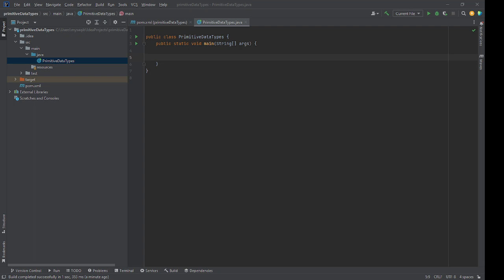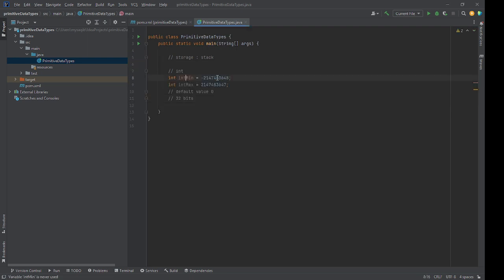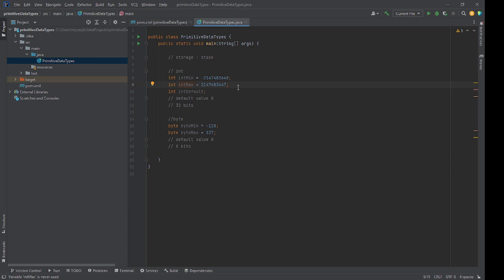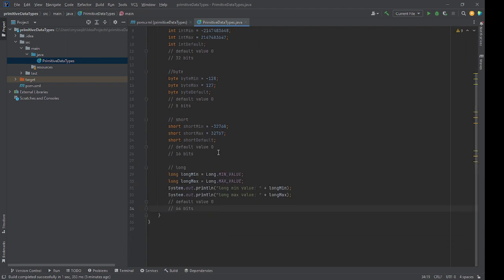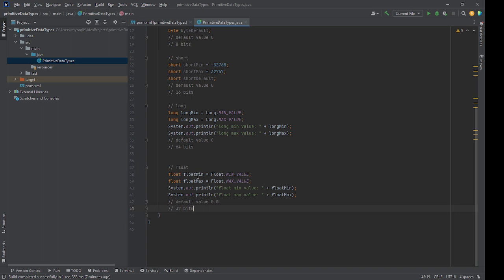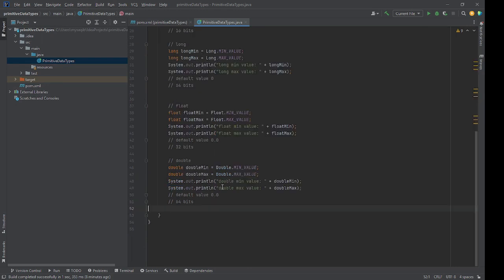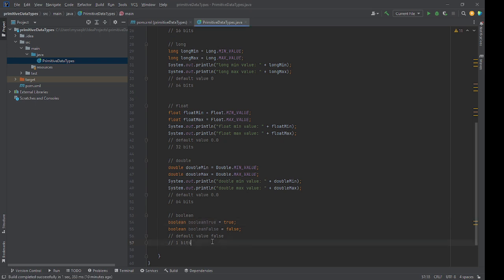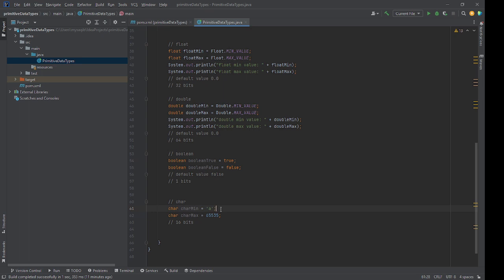Primitive data types and their memory in java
In this video, you will learn about different primitive data types in Java, and how much memory they take to store in the stack with their min and max ranges.